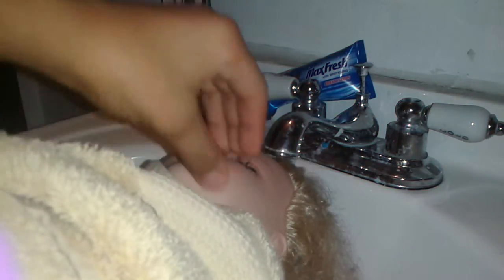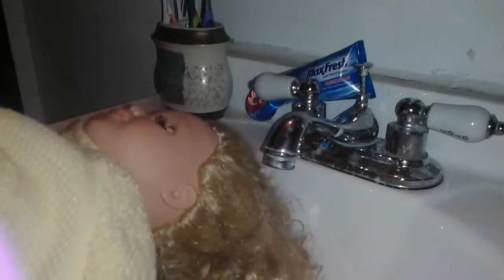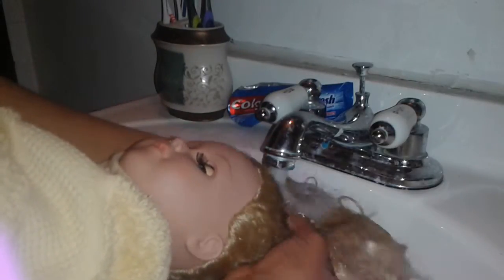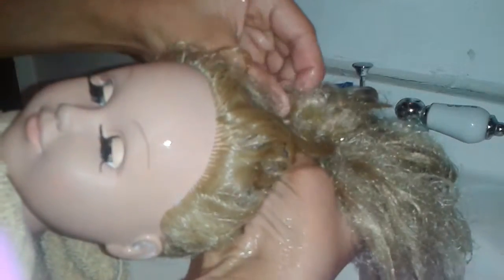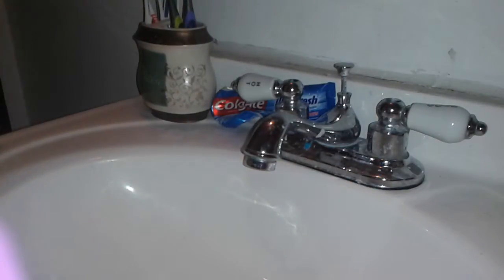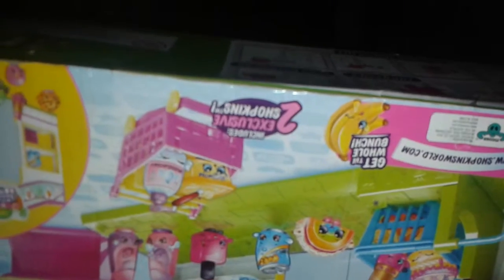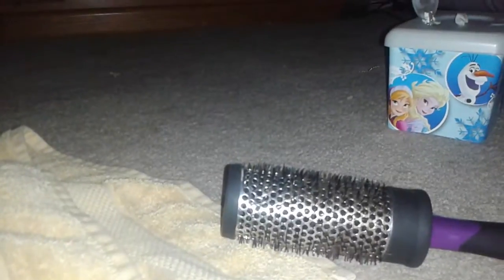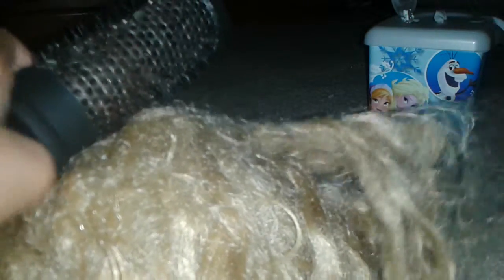Fixing up my sister's doll part 1